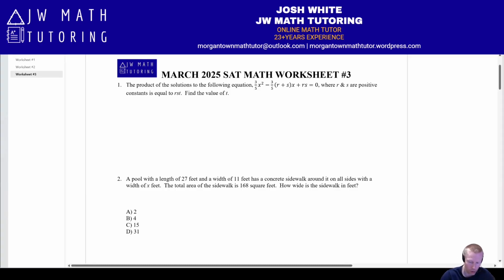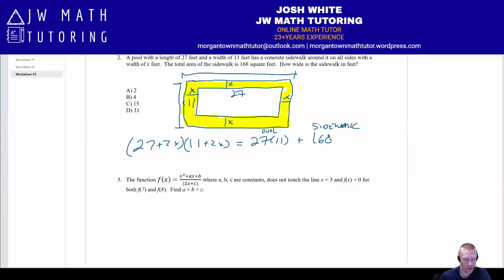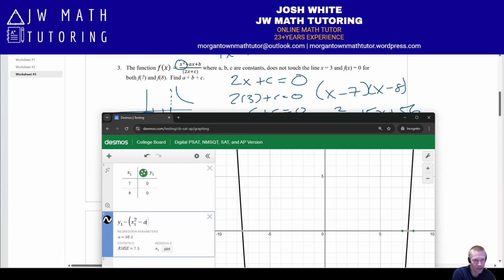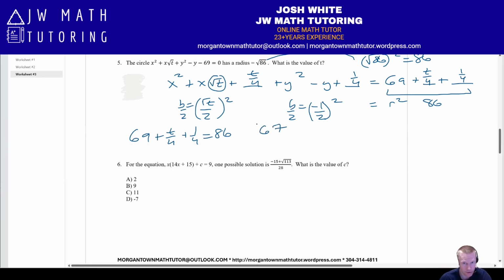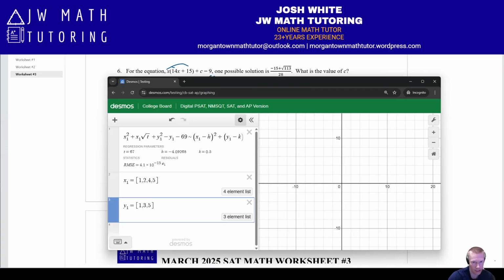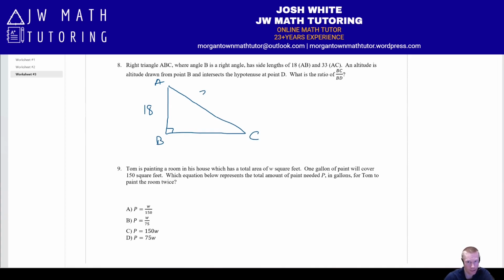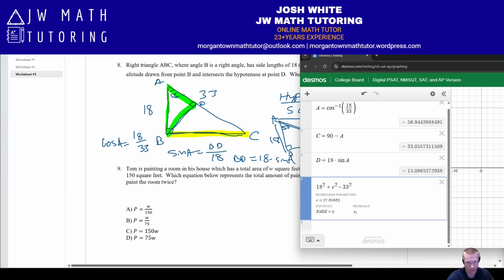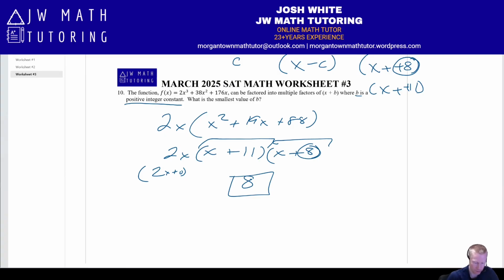Digital SAT Math March 2025 10 Questions (Part 3)-Full Solutions & Explanations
This video features full solutions & explanations to 10 questions from the March 2025 Digital SAT US & International tests, sourced from Reddit

Be sure to check out Part 1 Part 2 and Part 4 for more problems.  Unlike some other explanation videos out there, my video shows multiple methods to solve problems.

0:00 Introduction
0:21 Background Information
2:14 Problems 1-3
14:30 Problems 4-6
26:33 Problems 7-9
39:30 Problem 10

Corrections
2:25 The equation as given does not match the provided info (i.e. r cannot be positive). I updated the equation on the PDF sheet but it doesn't change how you solve the problem.
SAT Resources

ACT Resources
Improve Your ACT Math Score Course